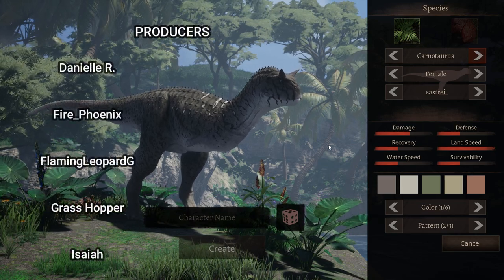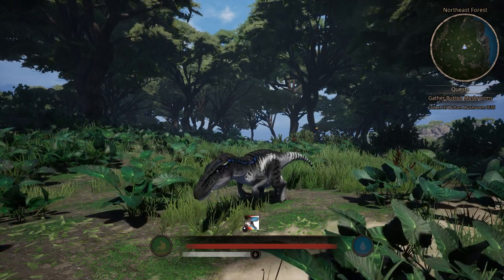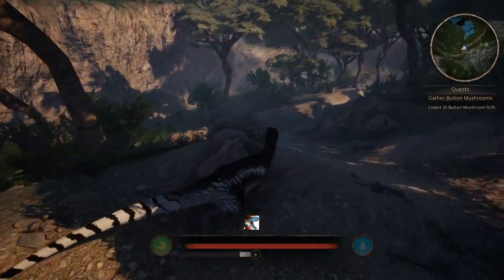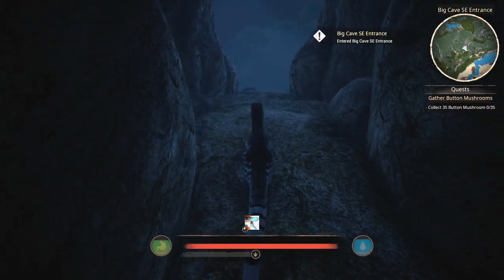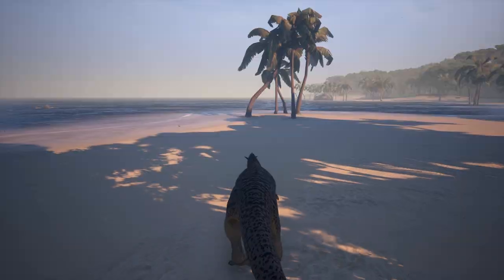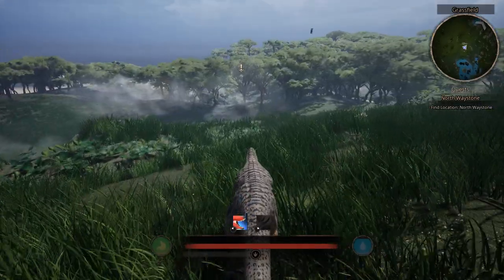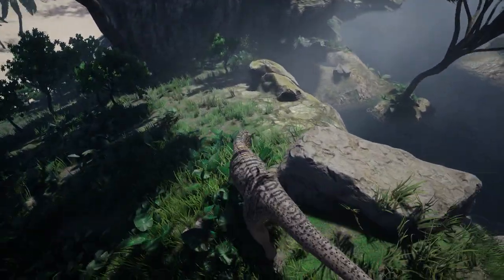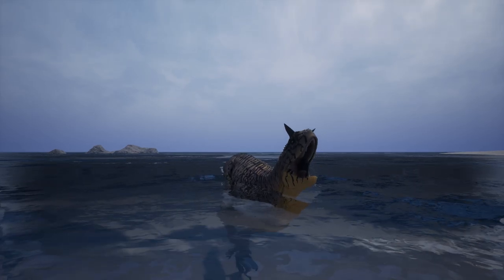LOOK! IT'S ALMOST CHEETOS! Primordial Tyrants Utah and Carno Mods-Path of Titans Demo Gameplay-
Reviewing Primordial Tyrants Utah and Carno Mods in Cerulean Island mod map.

Join as Youtube member and get VIP Producer title and your name mentioned in the ending credits! Join my Dirscord and tell me you have joined and you will get VIP role in there!

My PC specs:
Legion T7
i9-10900K CPU
32GB RAM
GeForce RTX 3080 GPU
Monitors:  MSI Optix G27C4 & AOC 2260